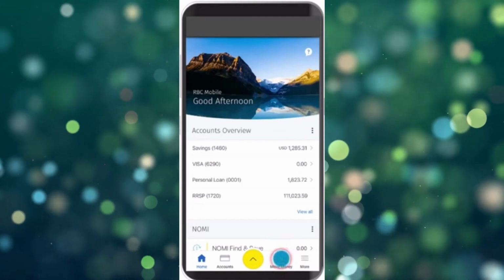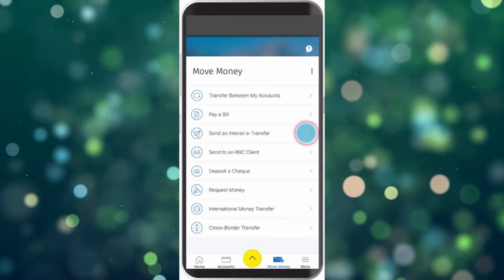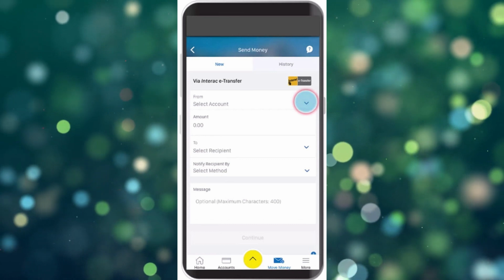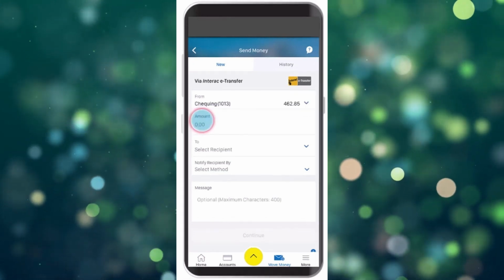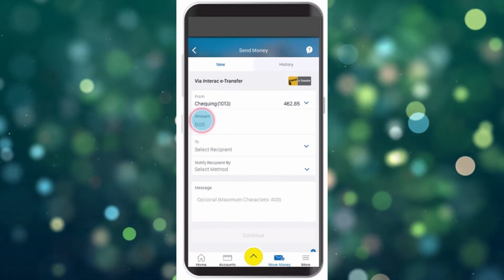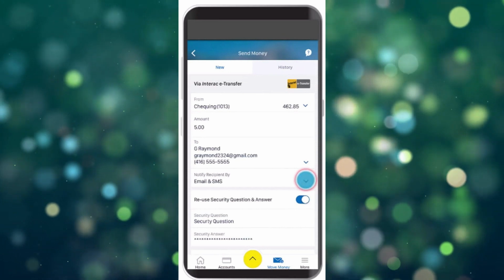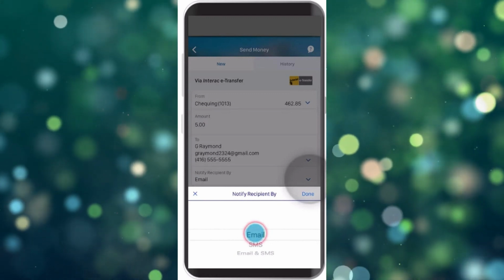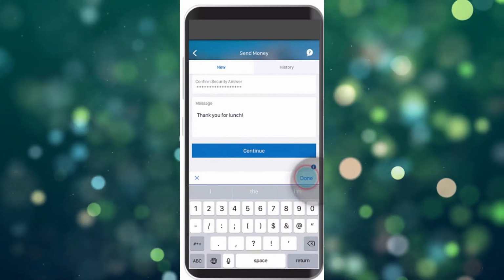How to send money to Royal Bank of Canada(2025)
Transferring money to your Royal Bank of Canada (RBC) account doesn't have to be a complicated process. Whether you're in the USA, UK, Canada, Europe, Australia, or anywhere else, this comprehensive tutorial will guide you through the steps of sending money to your RBC account with ease.

In this video, we'll cover various methods and platforms that allow you to send money to your RBC account from anywhere in the world, ensuring your transactions are smooth and secure.